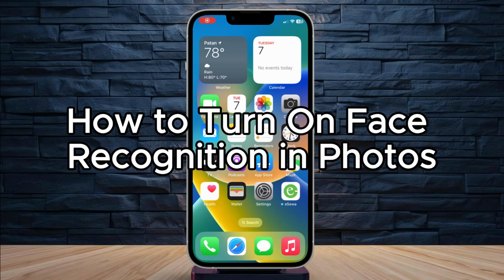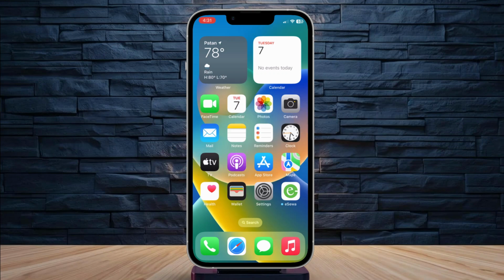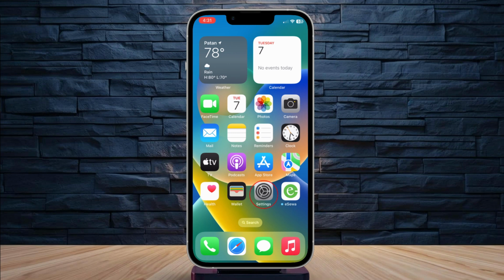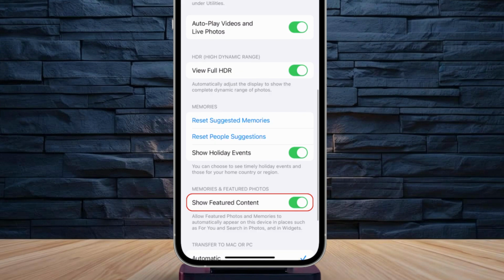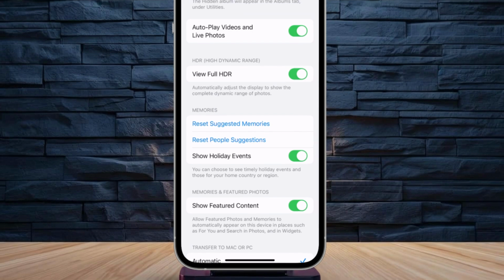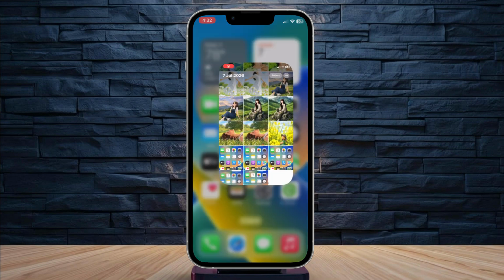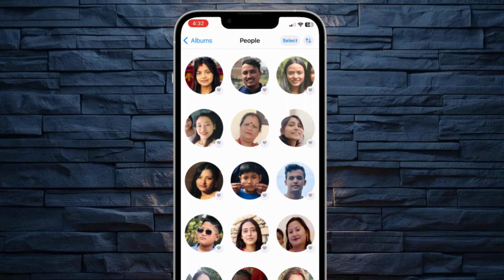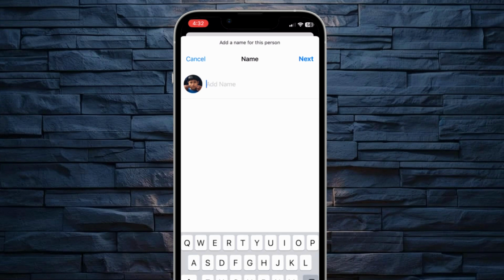How to Turn On Face Recognition in Photos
**How to Turn On Face Recognition in Photos** with this easy step-by-step tutorial. Learn how to enable face recognition in the Photos app so you can organize your photo library more efficiently and quickly find pictures of the people you care about.

In this video, you'll learn how to turn on face recognition in Photos, enable face recognition in the Photos app, and understand the face recognition settings available on your device. You'll also discover how to organize photos by faces, along with useful Photos app tips and tricks to improve your photo management experience.

**Timestamps:**
0:00 Introduction
0:20 Enable Face Recognition in Photos